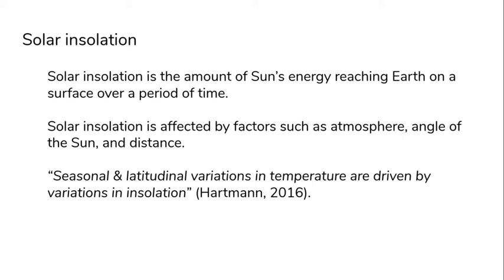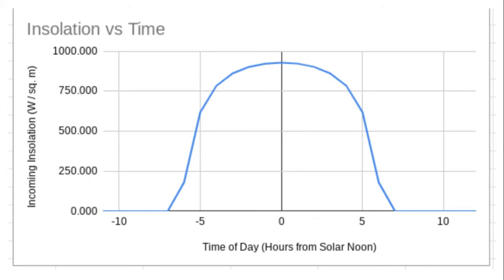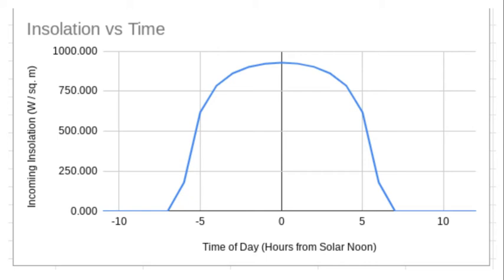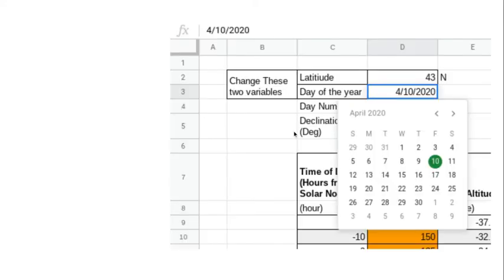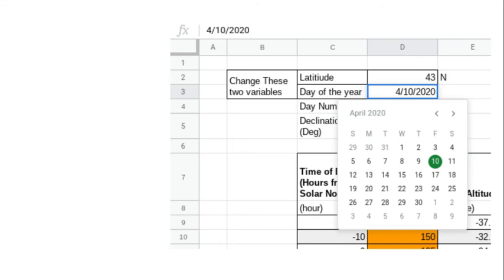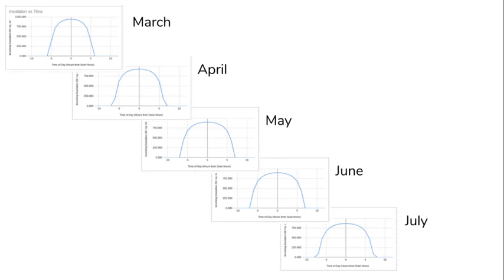Earth's Energy Budget & Trends part II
Explores solar insolation and trends over various time scales.